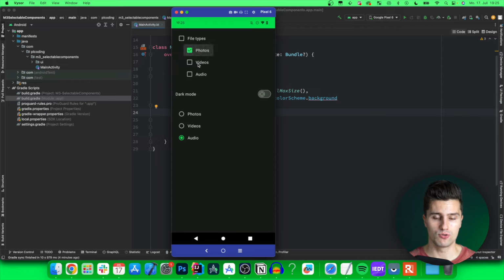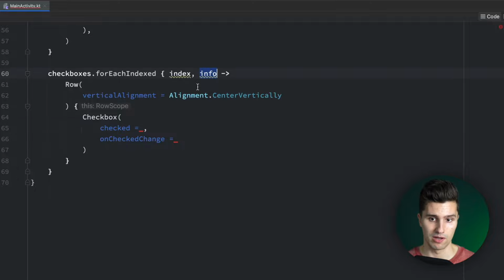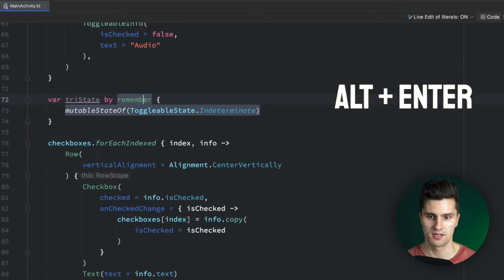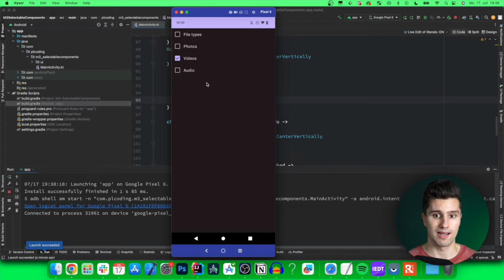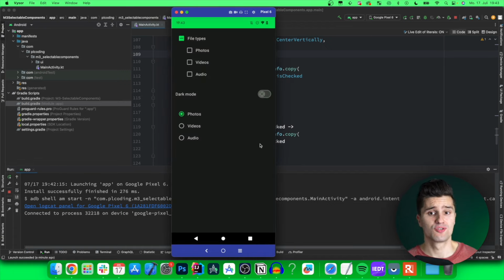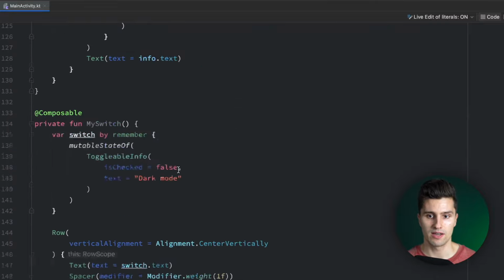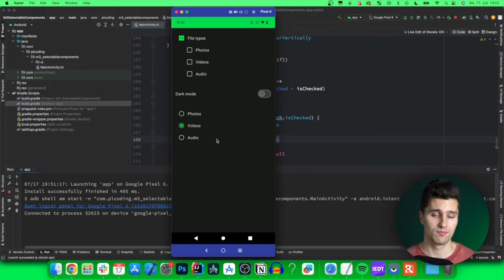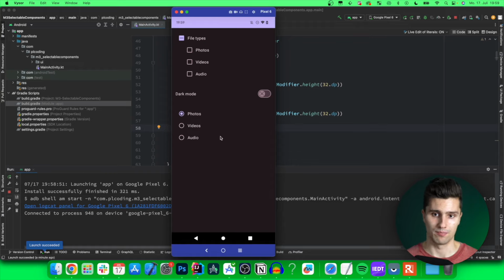Selection UI Components (Checkboxes, Switches, Radio Buttons) - UX With Material3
In this Material3 video, you'll learn how you use all the different selection based UI components in a user friendly way. That involves checkboxes (also TriStateCheckbox), radio buttons and switches.

⭐ Learn all the professional technologies applied in the industry